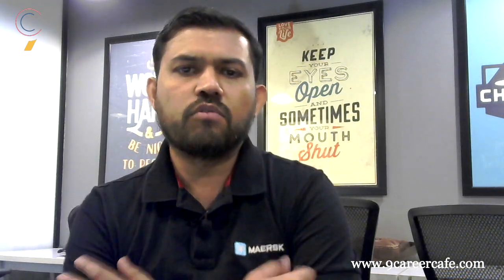BTECH MARINE ENGINEERING SPONSORSHIP WITH MAERSK LINE - 9 CAREER CAFE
Maersk Line offers pre-sponsorship for the Btech Marine Engineering course in collaboration with AMET University. BTech Marine engineering is a great option for those who wish to become chief engineer of a ship.

Recruitment Drive is on for B.E Marine engineering and B. Sc Nautical Science by MAERSK for the academic year 2022-23 at AMET UNIVERSITY, Chennai.
This is an excellent opportunity to receive training onboard in Maersk vessels (Global integrator of container logistics), along with Admission at AMET Chennai, after clearing the selection process and meeting the eligibility criteria as per DGS norms.

Eligible Male and Female candidates all over India are welcome to apply online.
Procedures to get enrolled for Admission cum Recruitment drive
 1. All candidates must duly fill out both AMET and MAERSK Application forms.
 2. Candidates who have submitted applications to both AMET and MAERSK will only be
considered for the Admission cum Recruitment Drive.
 4. AMET Application Fee of Rs 1000/-will be waived off for the MAERSK Selected candidates.
 5. If you have already submitted your UG application with AMET, please don't re-submit an
AMET application again, you may complete only MAERSK registration by following the Video
guidance to register for MAERSK & Guidelines to apply.

Request you to follow the links, Video guidance to register for MAERSK & Guidelines to apply fully and then to complete the registration.

For more details regarding eligibility criteria and the admission process, please
or Dial Toll-free 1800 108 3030 or email